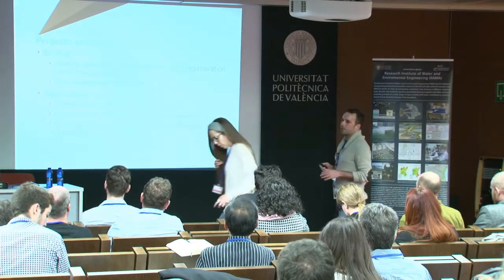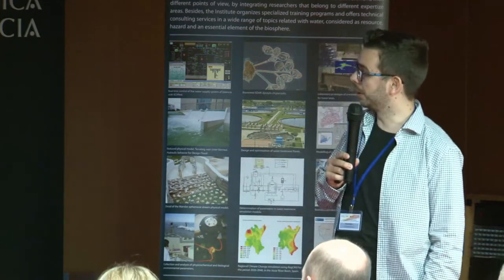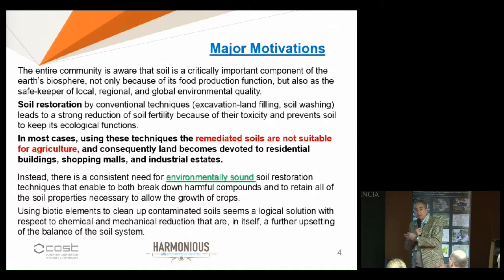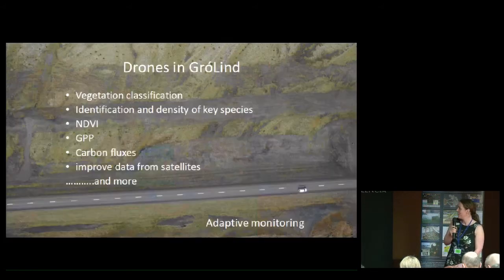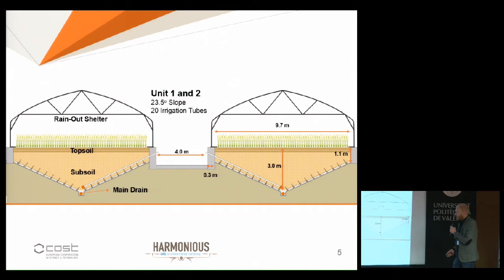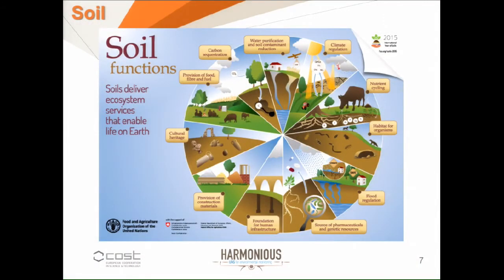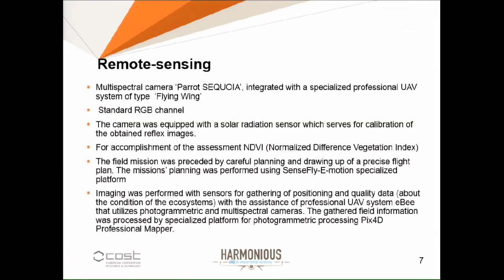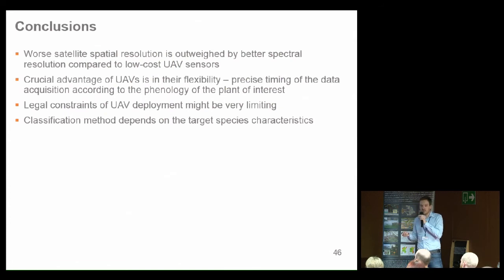Harmonius Workshop - Session 2-UAS for Vegetation Monitoring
This Kickoff Workshop was held at Universitat Politecnica de Valencia on February 15 as a part of the COST Action HARMONIOUS 'Harmonization of UAS techniques for agricultural and natural ecosystems monitoring'.

Session 2-UAS for Vegetation Monitoring